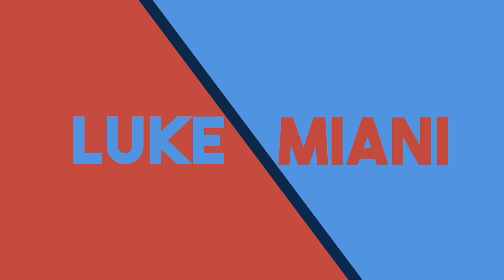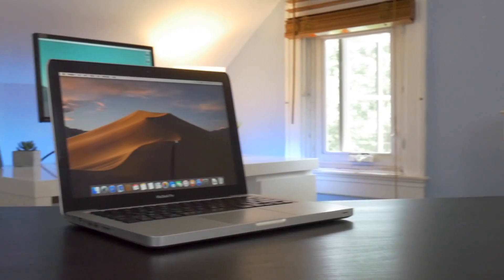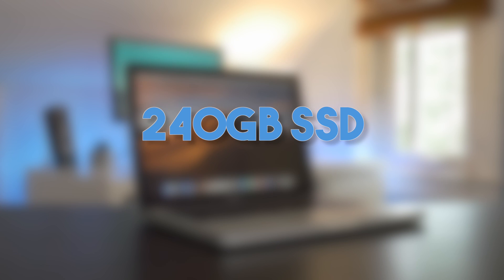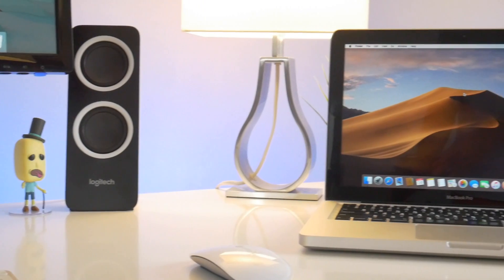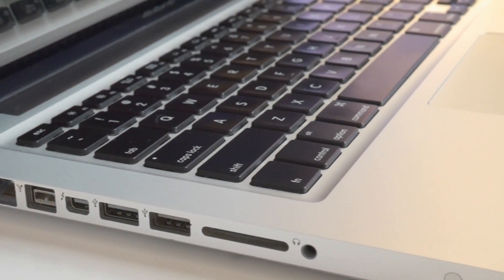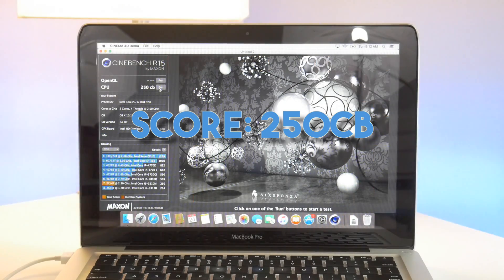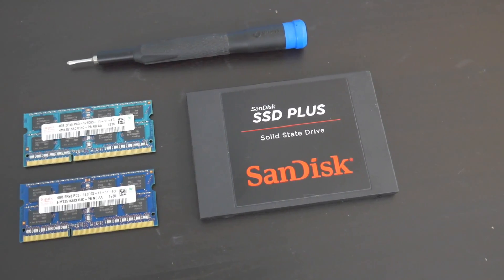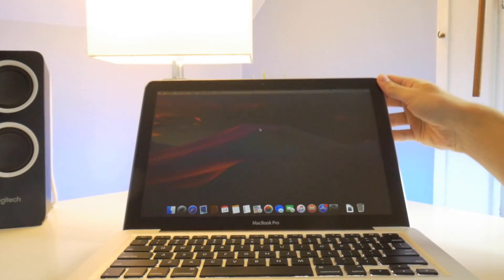The Ultimate Budget MacBook for macOS Mojave!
This Mid 2012 13” MacBook Pro is the ultimate budget option for shoppers looking for a machine supported under the latest version of macOS, Mojave. These cheap budget computers can be had for $300-$500 pretty easily on eBay, depending on specification and configuration. I upgraded mine to 8gb of RAM and 240gb SSD myself, so I don’t have a ‘purchase price’ for you guys, but it seems you can find similar configurations for about $450-$500 depending on where you live. macOS Mojave hasn’t brought any noticeable performance hits to this little machine, though your mileage may vary. For budget shoppers, a device like this will give you the ease of a modern mac with the knowledge that current and future support is likely. I spoke to a Genius at an Apple store, and he assured me this machine will be supported with software until 2020.